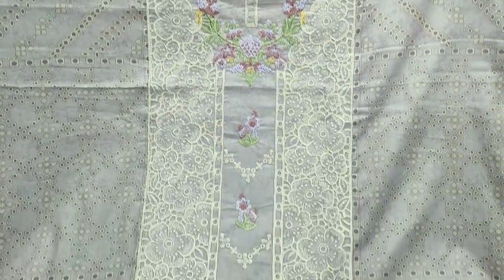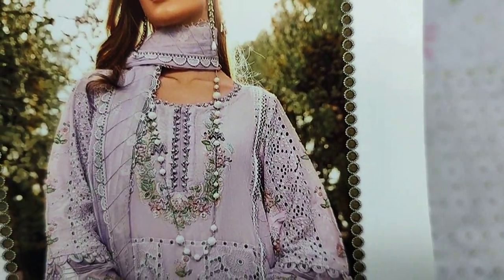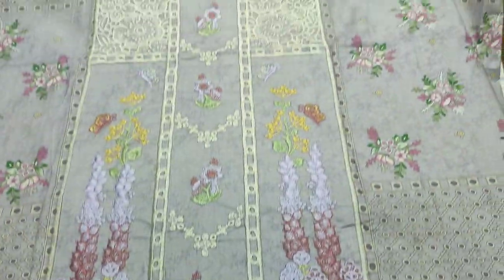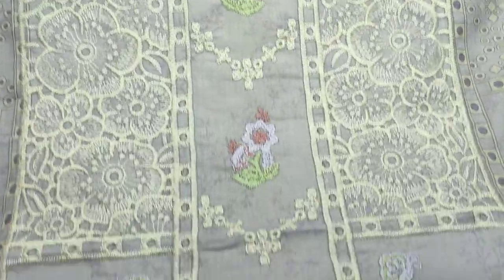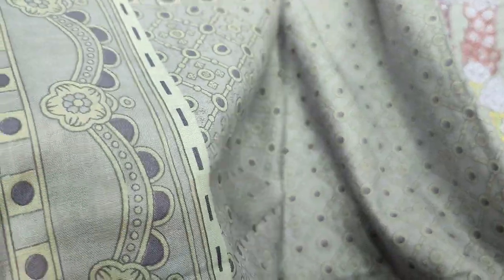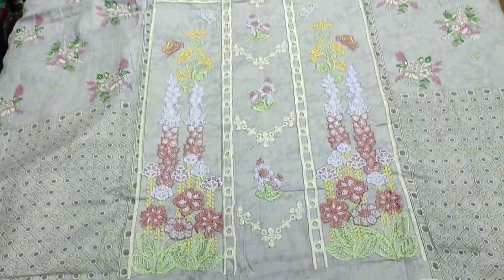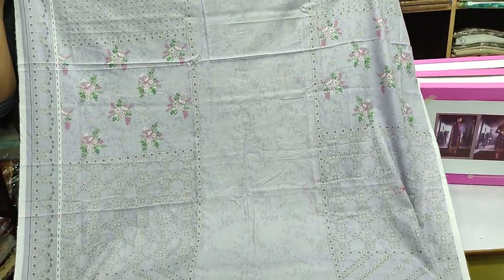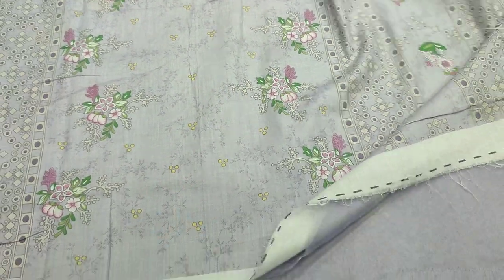New Summer Embroidered Lawn Series 2023 || Designer Dress RP 2300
SAQAFAT Collection

Experience